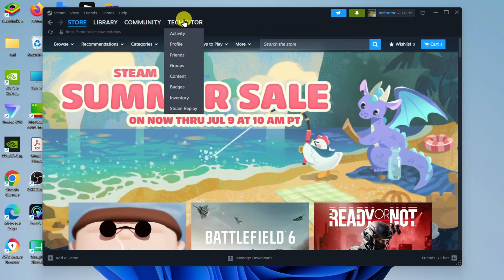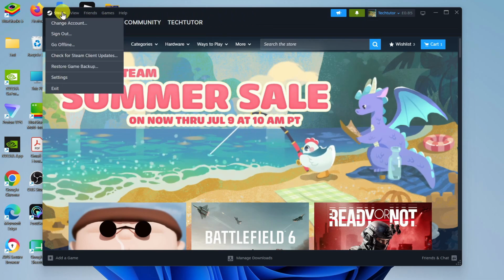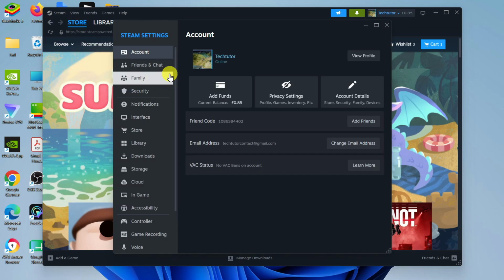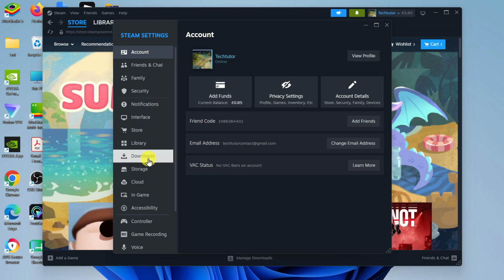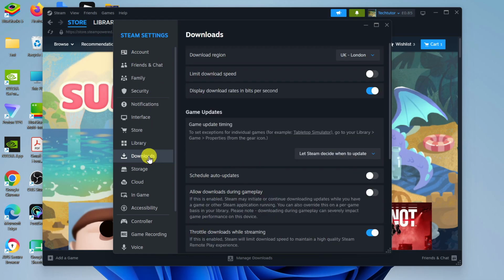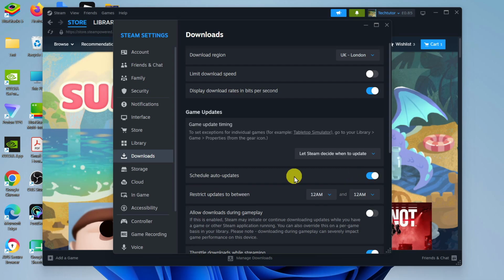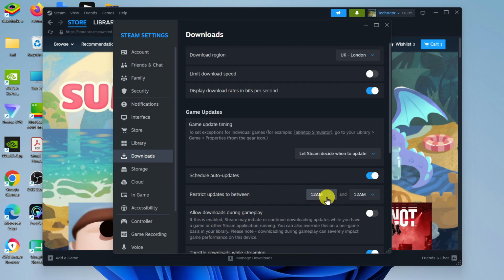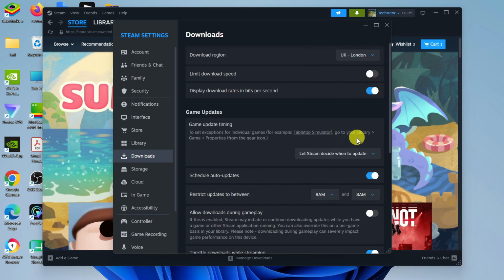How To Turn Off Automatic Updates On Steam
Learn how to turn off automatic updates on Steam with this quick and easy step-by-step tutorial. In this video, I’ll show you how to manage Steam game update settings, stop games from updating automatically where possible, and control when updates download on your laptop or PC. This beginner-friendly Steam guide is helpful if you want to save bandwidth, avoid updates while gaming, manage downloads manually, or stop Steam updates from starting at the wrong time.

Thanks!